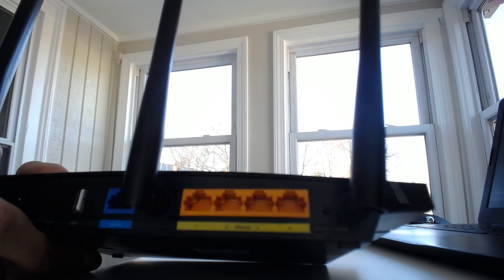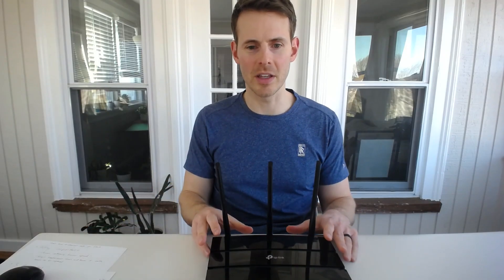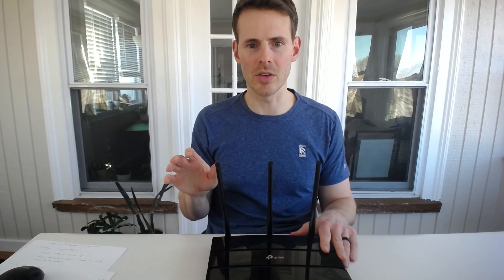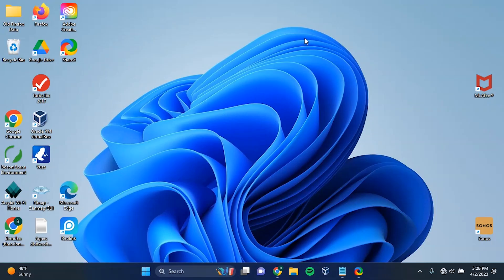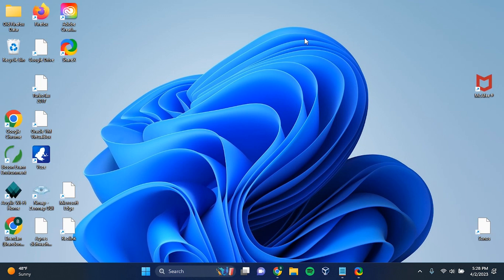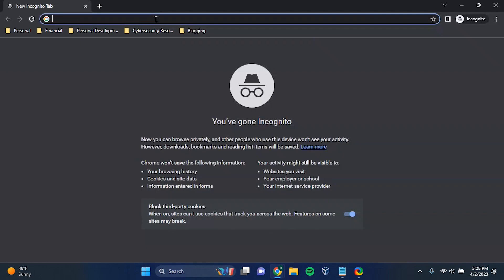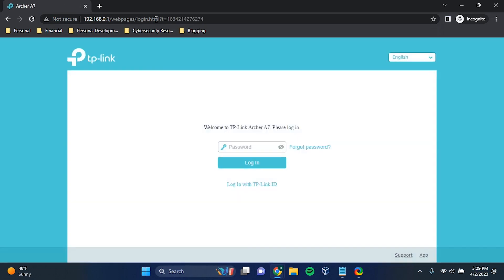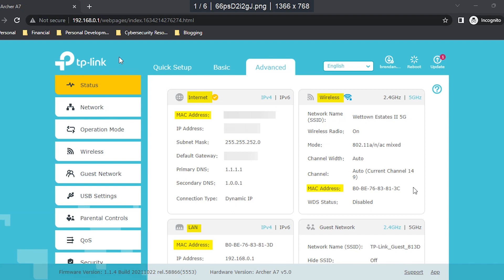How to Find Your Router's MAC Addresses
0:00 Intro
0:22 Explanation of a router’s different MAC addresses
1:09 Different ways of finding your router’s MAC addresses
2:06 Finding the MAC address on your router’s sticker
3:46 Finding the MAC addresses listed in your router’s settings
4:43 Accessing your router’s settings page
4:55 The MAC addresses in your router’s settings page
6:08 Summary

What you will need to determine your router’s MAC addresses:
-A working and active internet connection with your internet service provider (ISP)

-Physical access to your router (in the video above I used a TP-Link Archer A7 router

-The login information for your router’s settings

It’s important to understand how many MAC addresses are associated with your router before you go searching for them.

Routers will have a MAC address for each of their network interfaces. As a result, most routers have three MAC addresses: one for their internet interface, one for their wired local network interface, and one for their wireless local network interface.

Procedure:
There are two different ways to see the MAC addresses assigned to your router. You can either:

-Look at the sticker on your router. It’s important to note that the sticker on your router will only give you one of your router’s MAC addresses. Specifically, the sticker will show you the wired local network interface MAC address for your router. To put it simply, it will show you the MAC address for the ethernet ports on your router.

-Log in to your router’s settings. By logging in to your router, you’ll be able to see all three of your router’s MAC addresses at one time.

Looking at your router’s sticker:
-Find the sticker on your router. In most cases, the sticker will be on the bottom of the device.
-On the sticker, you will most likely see a “MAC Address” label clearly indicating the MAC address for your local network wired interface. That’s all there is to it.

Logging in to your router’s settings:
-To log in to your router, you first need to go to your router’s settings login page. You can most likely find this on the sticker on your router.
-From there, log in to your router’s settings with the username and password. If you've never changed the username and password for your router, you can find the default settings in your router's user manual, or by searching online.
-Once you are logged in to your router, check the Advanced Settings page. In my case, that is where all three of my router’s MAC addresses were listed.